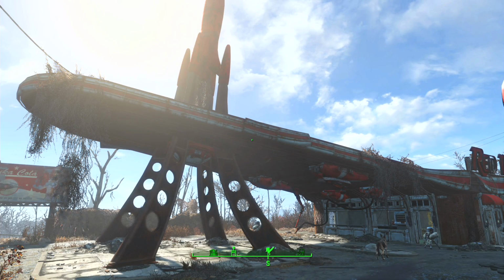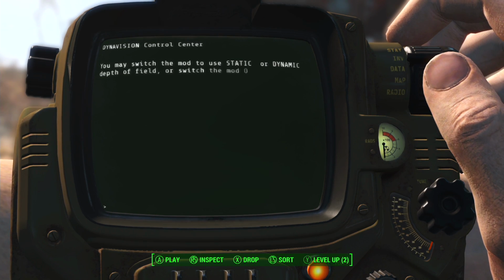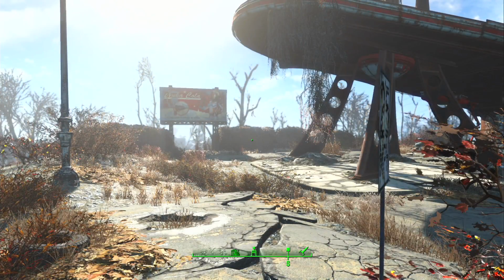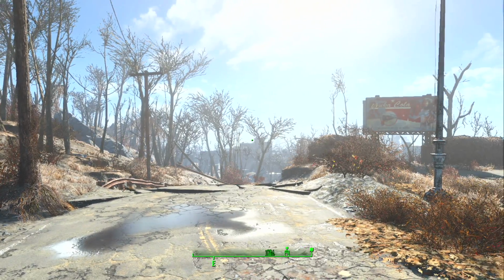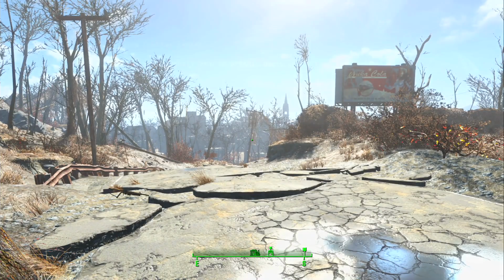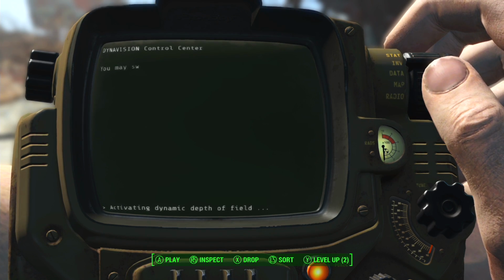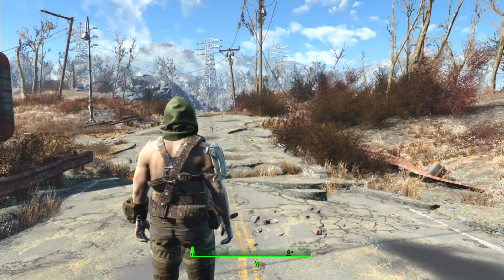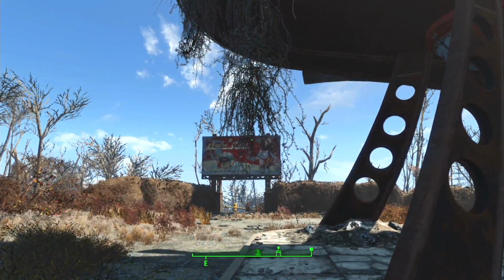FALLOUT 4 Mod [XBOX 1]: DYNAVISION - Dynamic Depth of Field